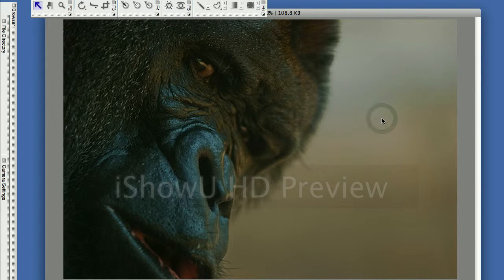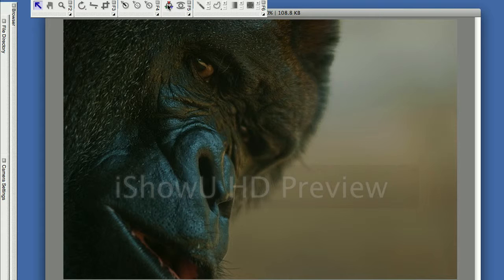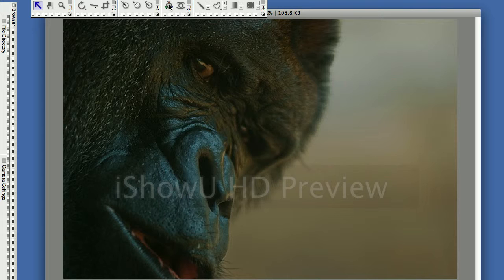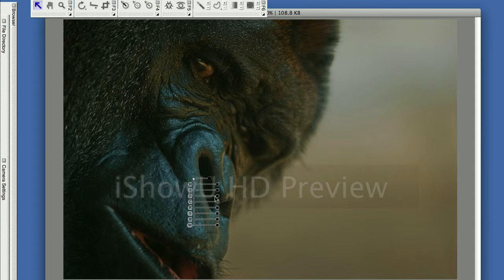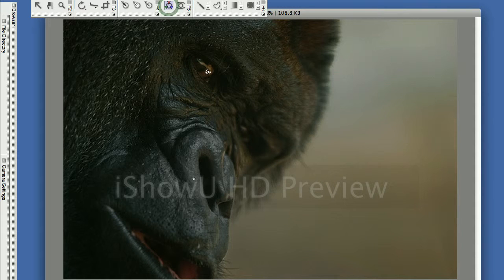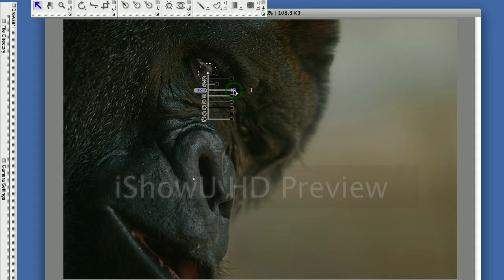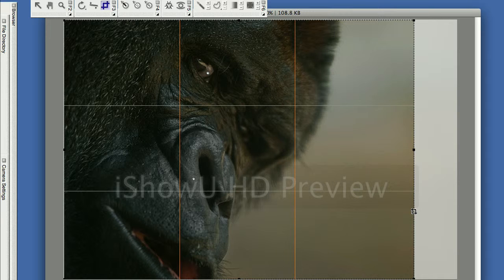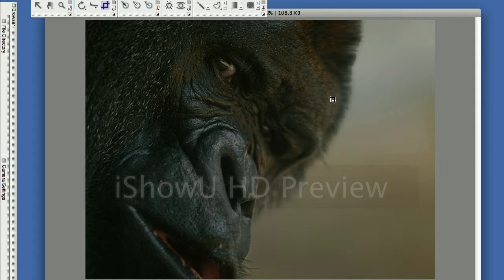Gorilla in Capture NX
Gorilla picture by iflynething edited in Capture NX to show how my edits were done. I am considering purchasing the software which is why it is watermarked. I think I am going to buy it, but I want to see how well it works first.